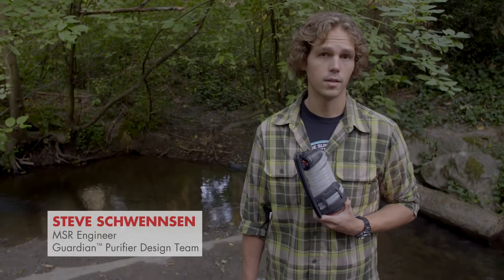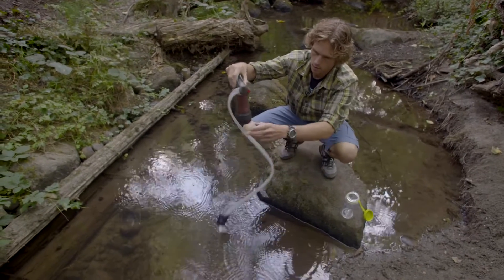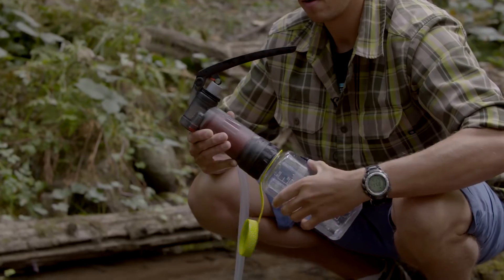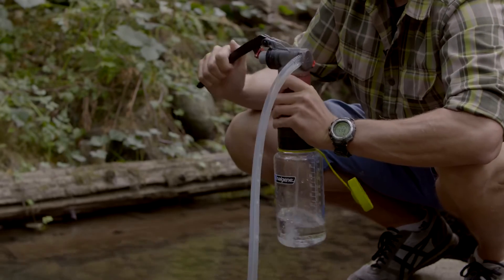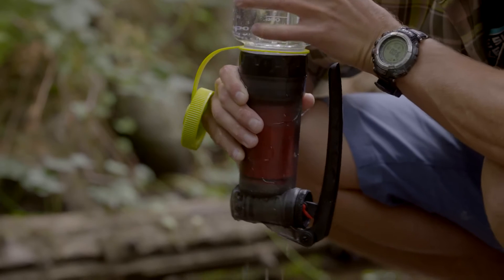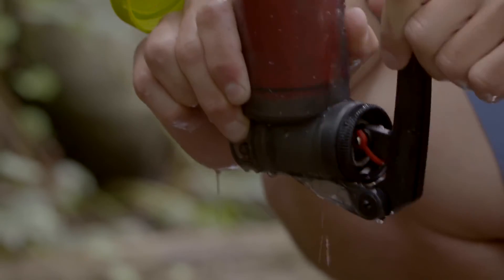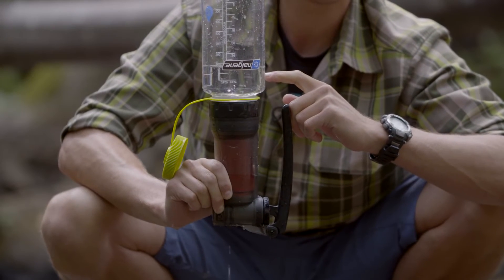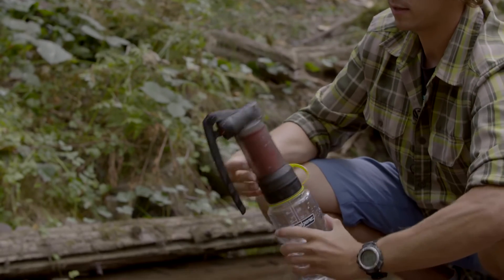MSR Guardian Purifier: Performing the Integrity Test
The Guardian Purifier was engineered to be extremely durable, but if you suspect that it may have been damaged in some way, you can perform this quick and easy integrity test in the field. A clear widemouth bottle is required, but no special tools are needed.

Rápido y fácil de usar, esta bomba purificadora ofrece la protección adicional frente a virus que puedes encontrar al viajar por distintas ciudades del mundo y áreas silvestres. El filtro de fibra hueca del purificador Guardian elimina patógenos y otras partículas mediante purificación por exclusión de tamaño.
Este es el medio más fiable de purificación porque los poros de las fibras bloquean físicamente los patógenos, incluidos los virus. Las fuerzas de presión limpian el agua a través de las paredes de estas fibras.
Las microfibras y la suciedad retenida se bombea fuera a través de la manguera de salida del agua sucia.